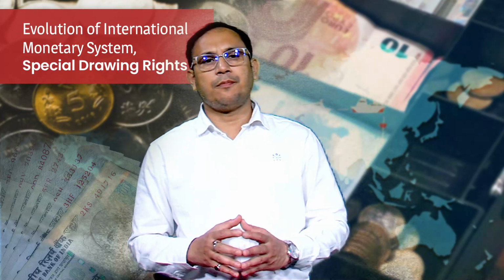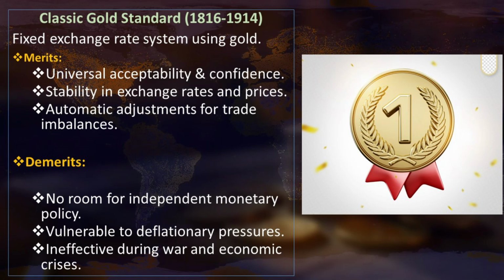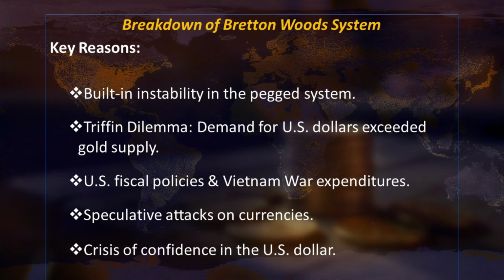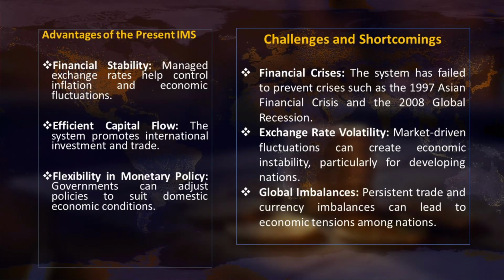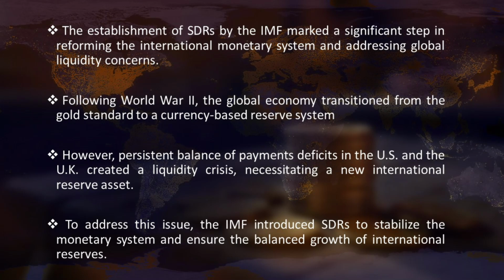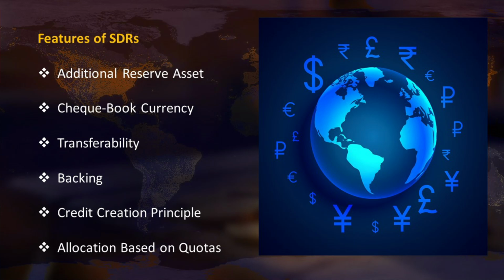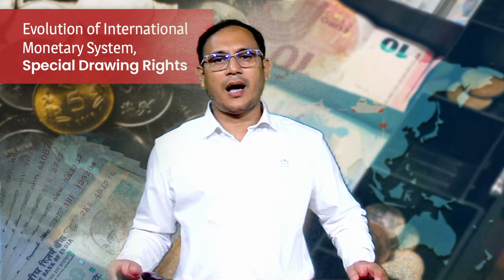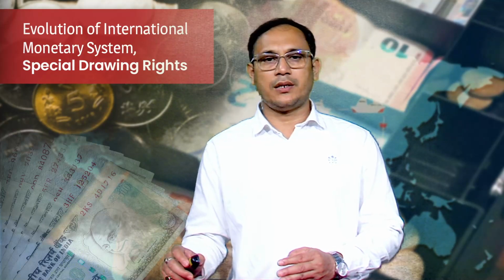Video Lecture 36 Evolution of International Monetary System, Special Drawing Rights